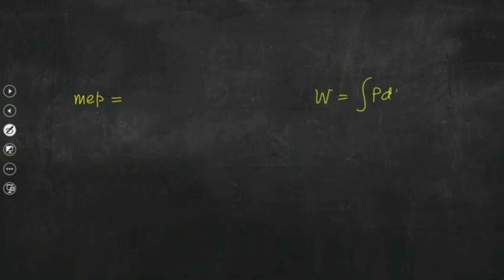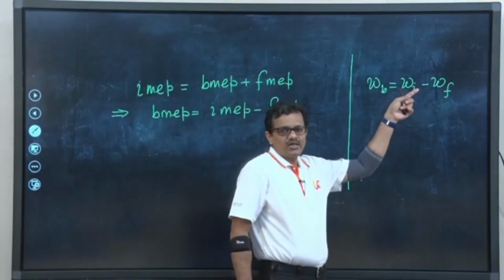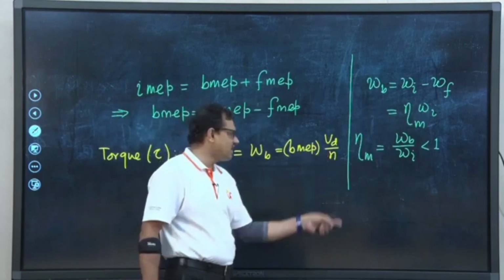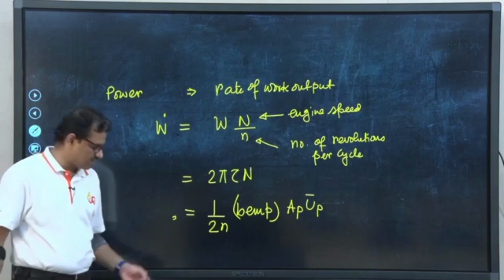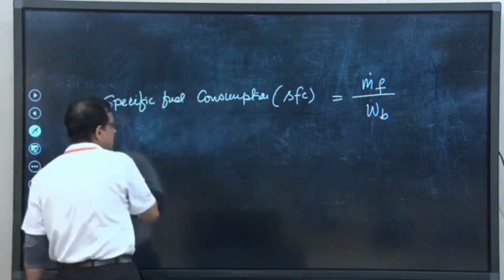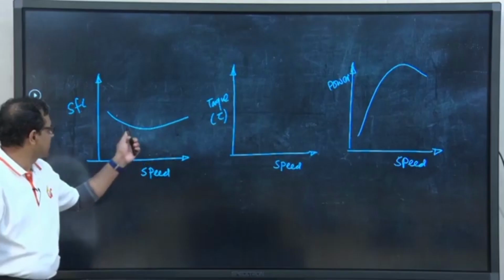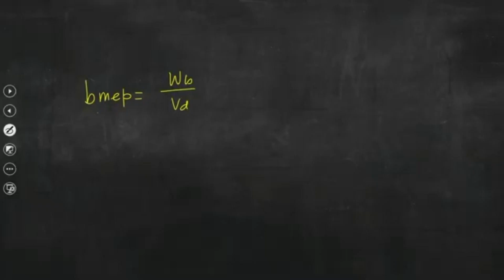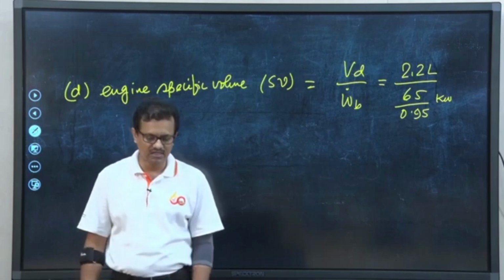Lec 51: Performance Analysis parameters of IC Engine